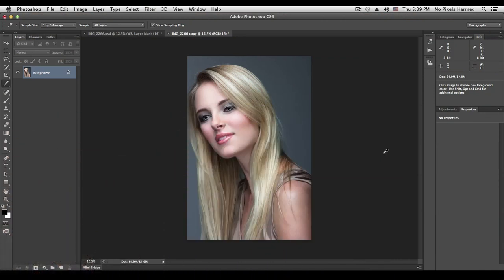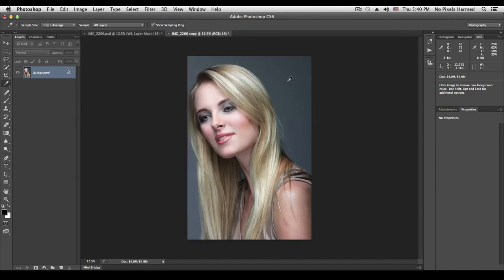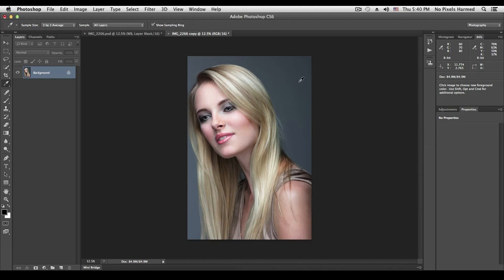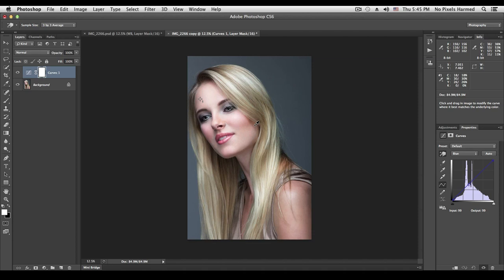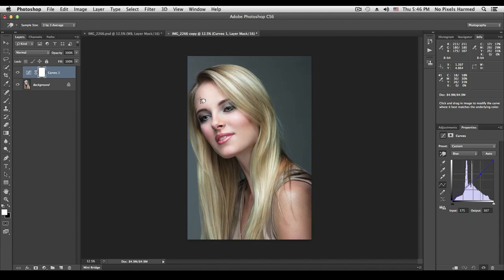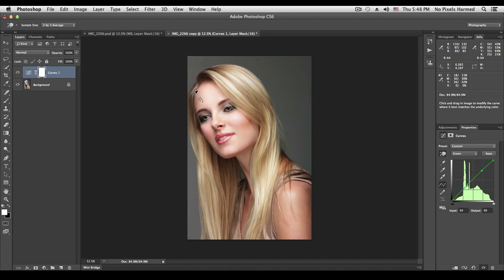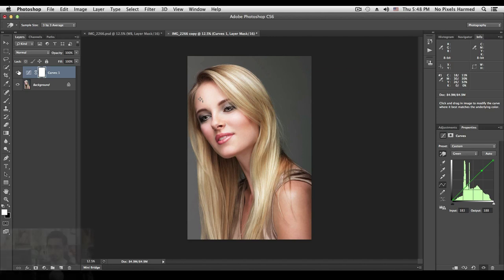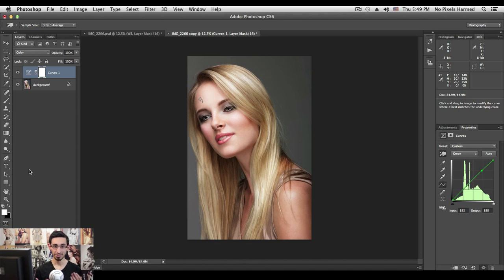Fixing Colors in Photographs - Photoshop CS6 Tutorial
In this tutorial we are going to teach you how to make color corrections to your portrait photographs using CMYK values.